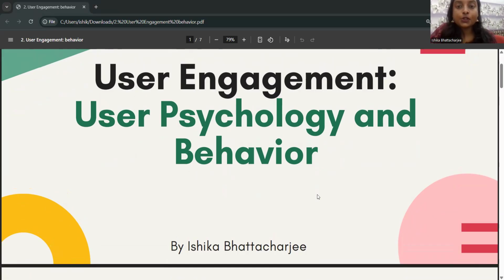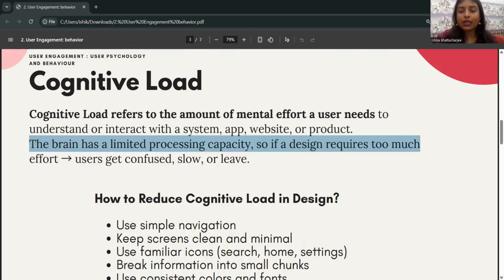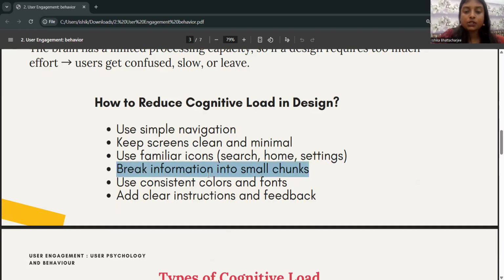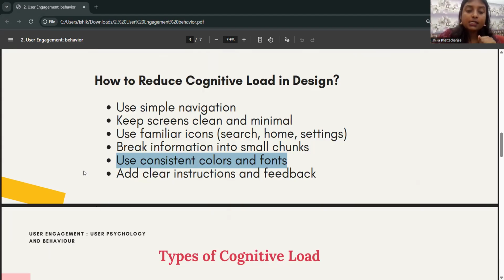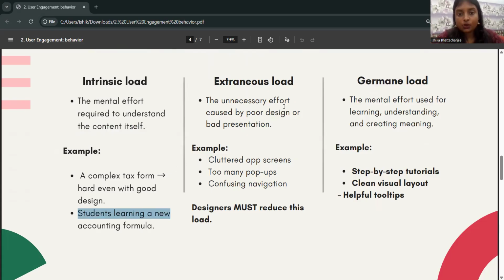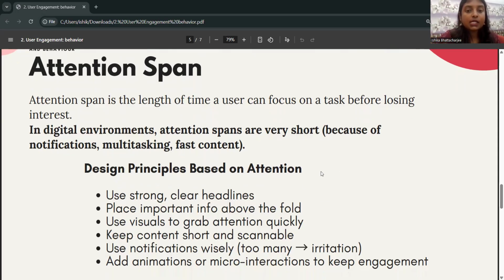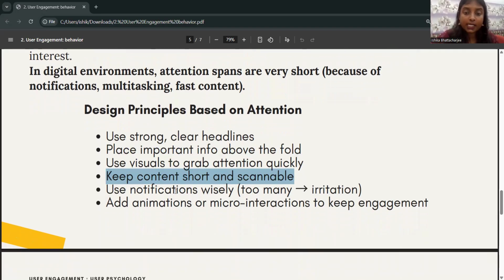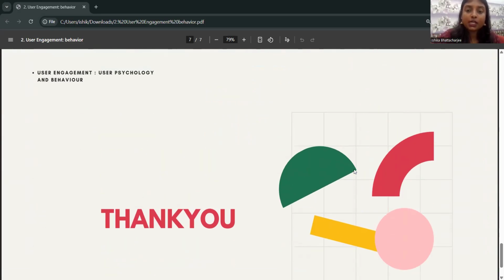Unit 1 : User Engagement : Metrics and KPI